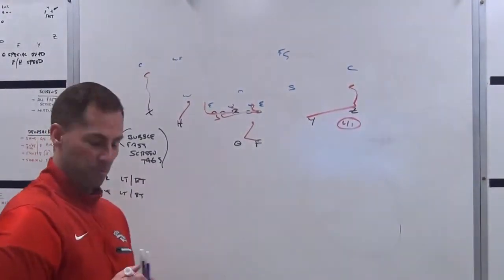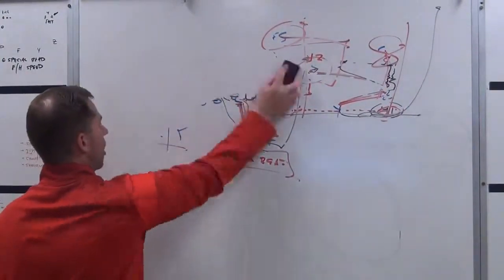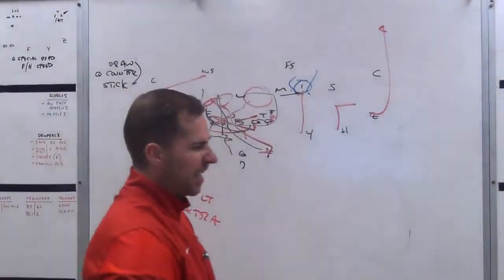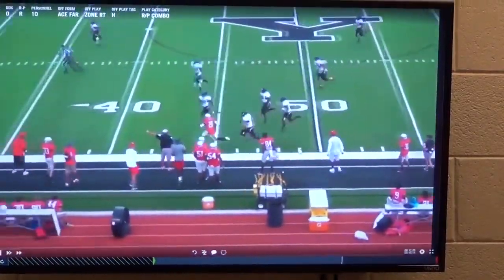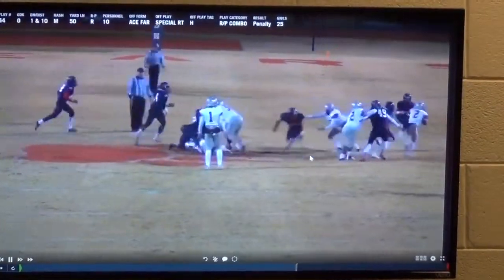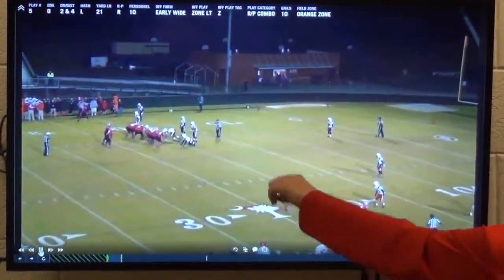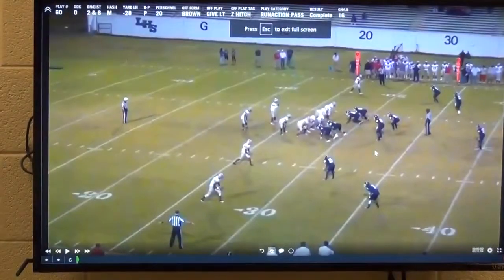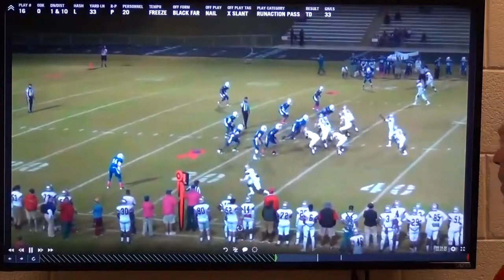GLAZIER E CLINIC 2017 RPOS IN THE SPREAD OFFENSE 2803892